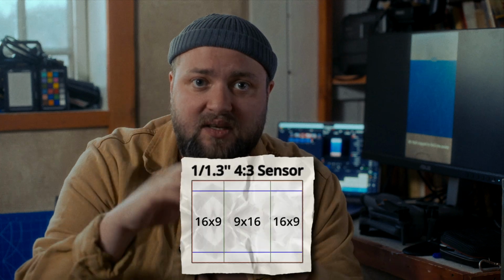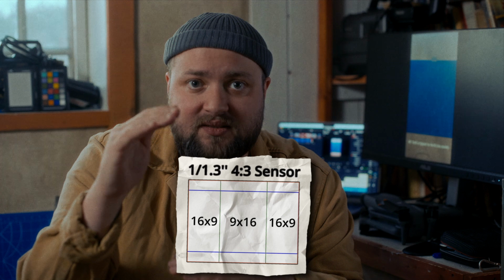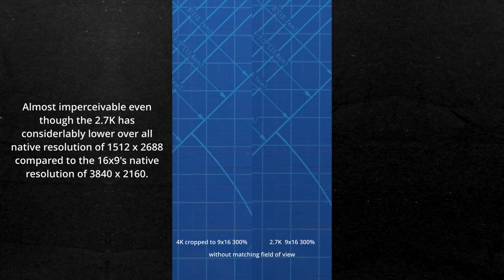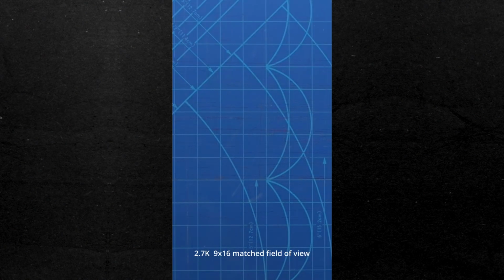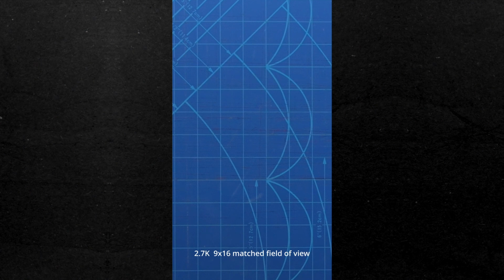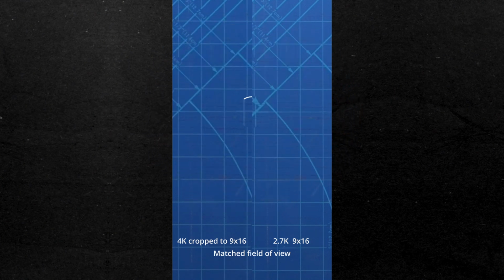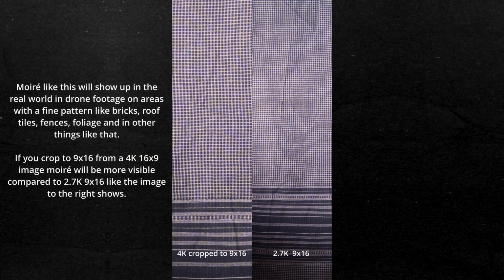DJI Drone 4K Crop vs 2.7K Vertical – You’ll Be Surprised!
In this video, I compare two popular ways of shooting vertical content with DJI drones: cropping a 4K 16:9 shot vs using the native 2.7K vertical shooting mode. Which one delivers sharper footage? Better compression? More detail?

Whether you’re making content for TikTok, Instagram Reels, or YouTube Shorts, this test will help you decide the best workflow for vertical videos — without sacrificing quality.

🔍 What you’ll learn:
 • Pros and cons of cropping 4K footage
 • Visual sharpness and compression comparison
 • Why native 2.7K vertical might actually be the better choice
 • Tips for getting the best results with your DJI drone

📸 Tested using DJI Air 3 with real-world examples and side-by-side footage.

0:00 Intro
1:42 Explanation
1:49 4K 16x9 vs 9x16 (No crop)
2:06 4K 16x9 vs 9x16 (100% Crop)
2:30 Only instance where 4K 16x9 cropped to 9x16 is better
2:55 4K 16x9 vs 9x16 with matched fields of view
3:36 Moiré/Aliasing test
3:53 Moiré/Aliasing test side by side